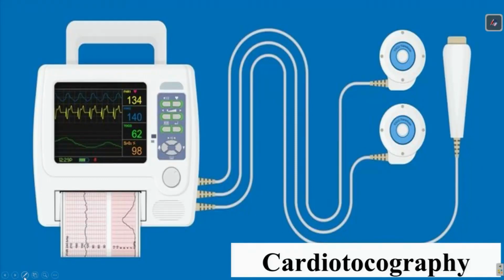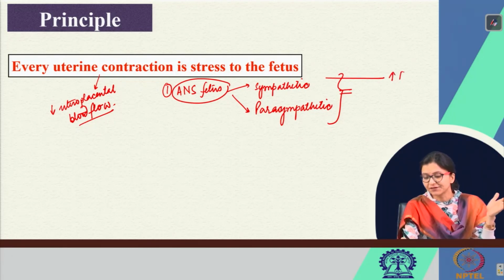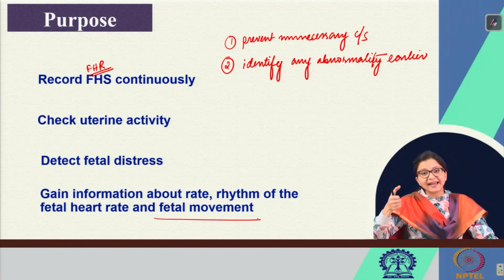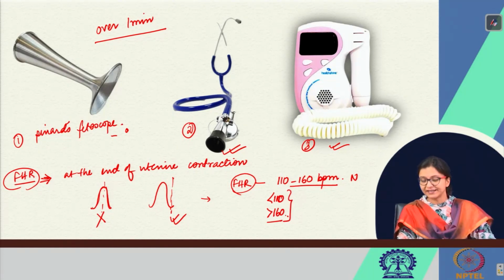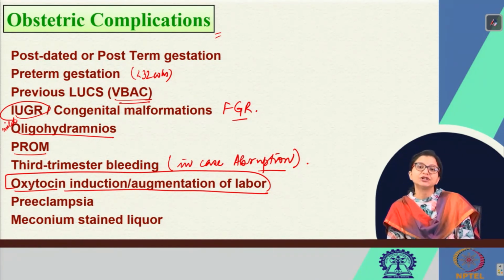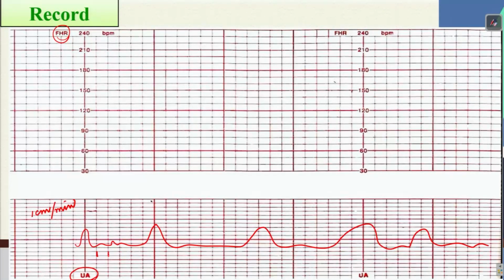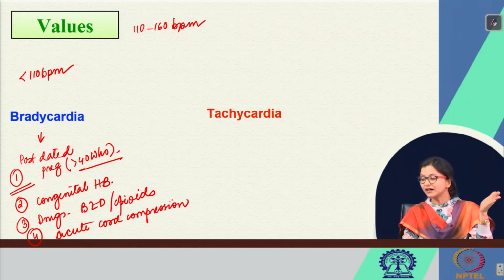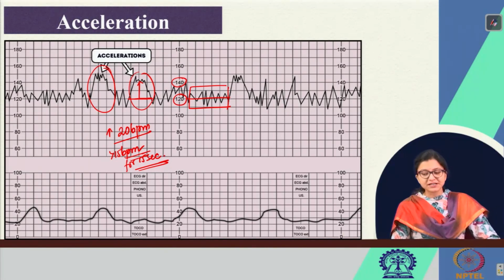Lecture 54: Intrapartum Fetal Monitoring – Cardiotocography (CTG)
Intrapartum Fetal Monitoring
Cardio-tocography
Monitoring of mother and fetus